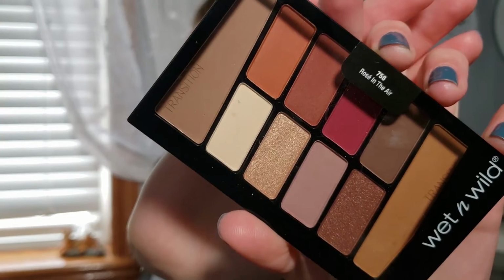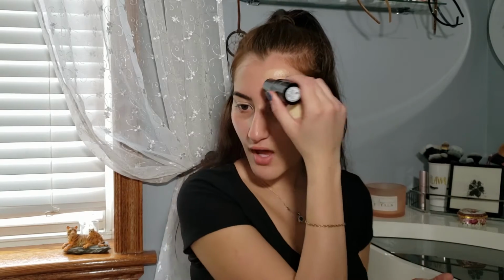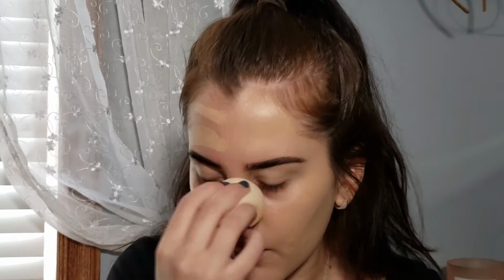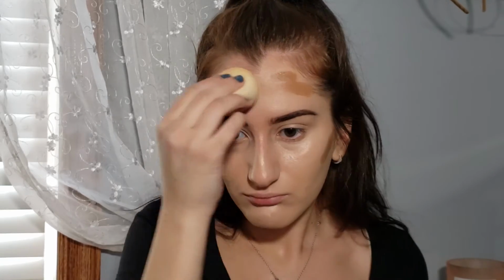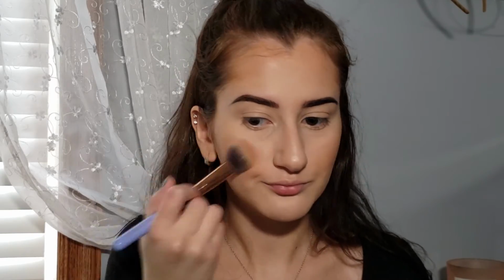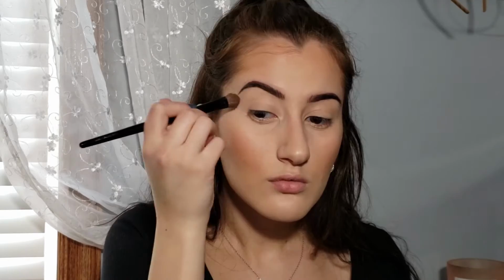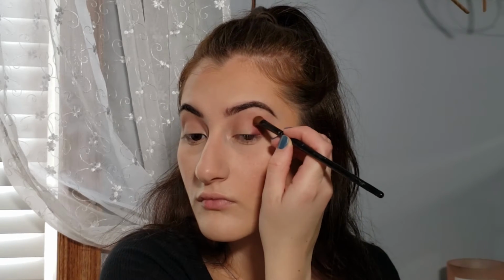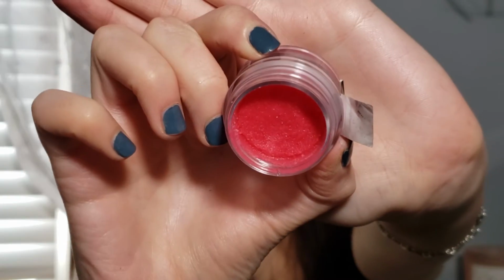WETN'WILD PHOTOFOCUS STICK FOUNDATION REVIEW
First impression on the Wetn'Wild Photofocus Foundation Stick, and some other new goodies from Wet'nWild!

Update on the wear-time: Unfortunately, it wasn't too great the first time I wore it. The foundation started breaking apart in about 4 hours. BUT, I tried it again and this time wore this foundation with an oil control primer underneath, and it did last a good 6 hours before I had to touch up, which is not bad at all!